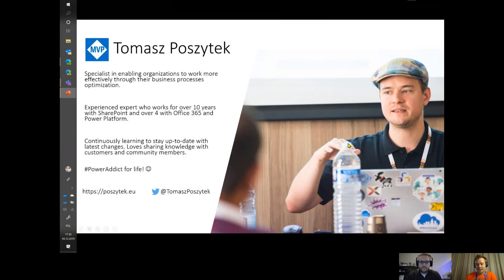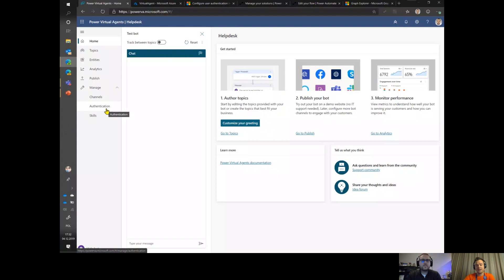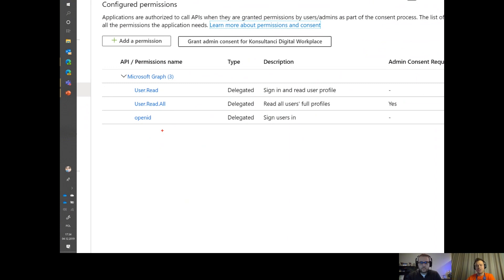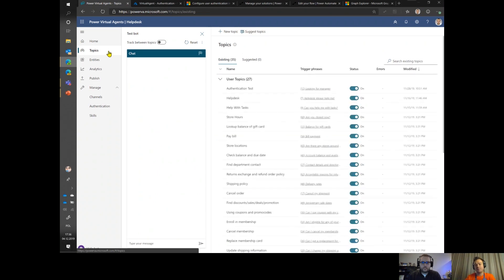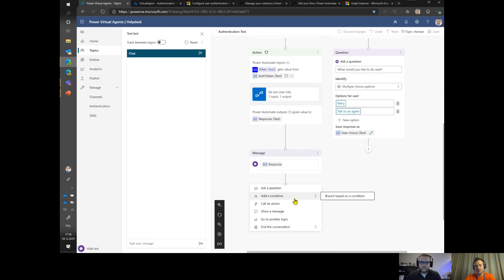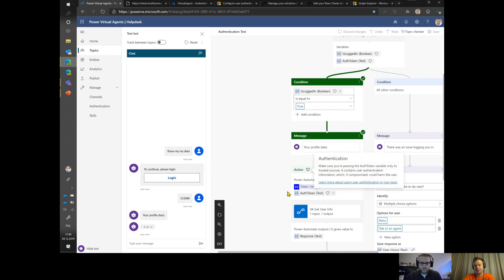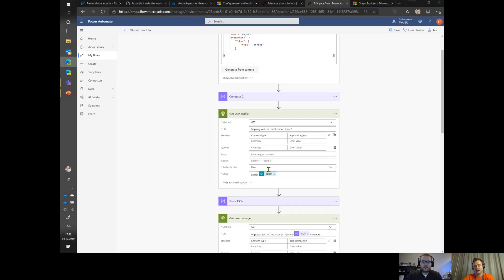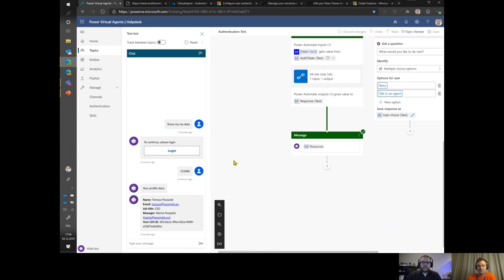Power Virtual Agents Tutorial - Adding Authentication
In Today's Power Automate Tutorial, We are joined by Tomasz Poszytek - Business Applications MVP, who will show us how to add authentication to our Power Virtual Agents!

- Jon